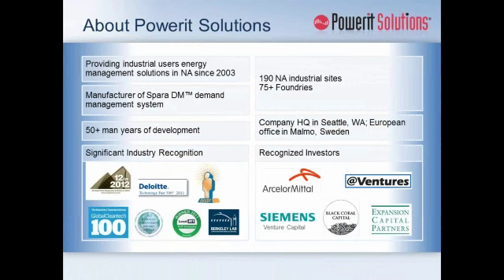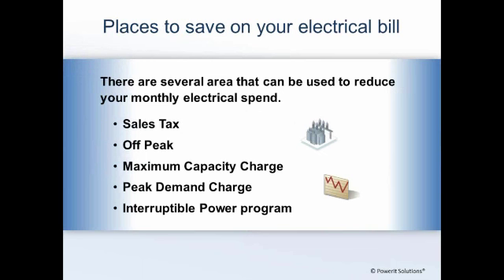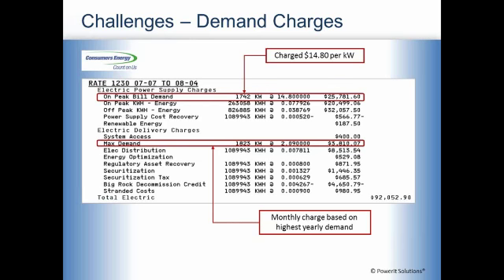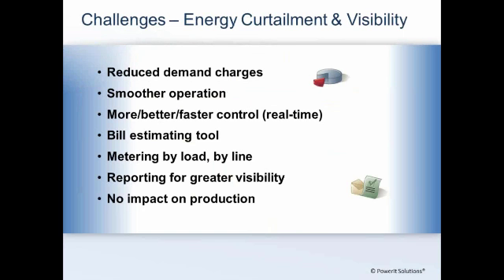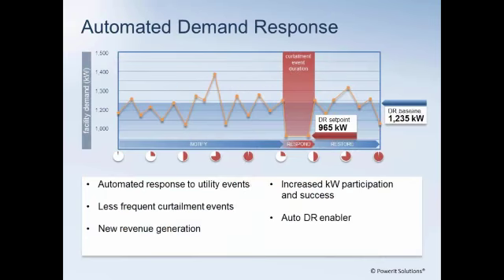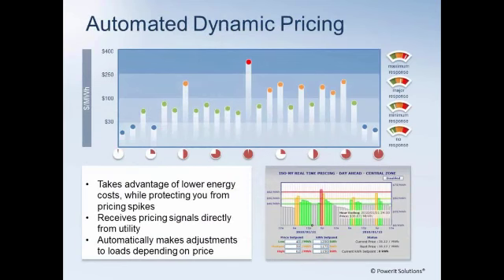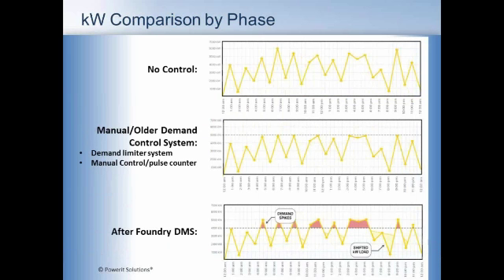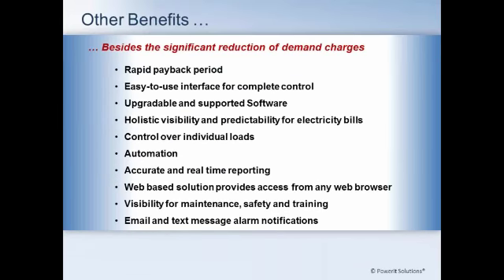How to Reduce Costs Through Energy Demand Management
Sponsored webinar from Powerit Solutions: A veteran of the foundry industry, Dick Winsemius current role is Foundry Corporate Advisor to Powerit Solutions, Seattle-based international cleantech company that plugs energy-intensive businesses into the smart grid. Previously Dick worked for 30 years as plant engineering manager with Cannon-Muskegon (now owned by PCC/Precision Castparts Corp.) Prior to that, he was a plant engineer with CWC Textron from 1977 to 1980 and an engineering aide at General Telephone from 1976 to 1977.

While at Cannon-Muskegon, Winsemius had to address escalating energy use that was resulting in rising peak demand charges. In this presentation, Dick undertook a mission to reducing energy costs, while maintaining production. In this webinar, Dick shares his experience.